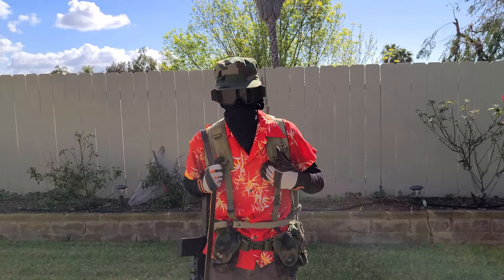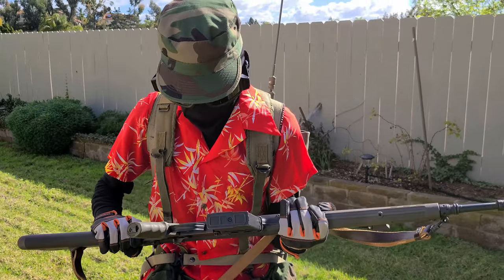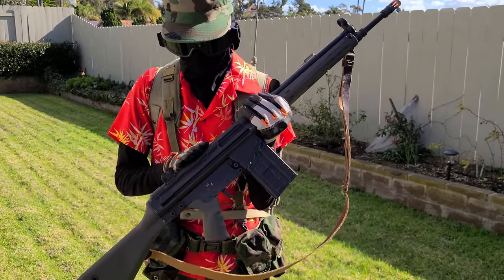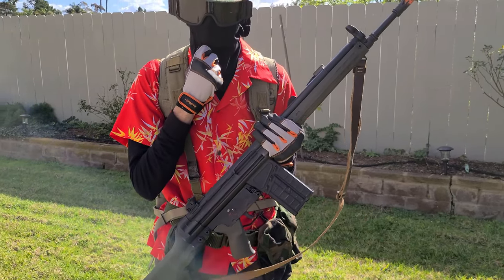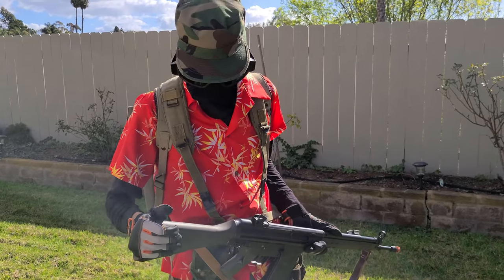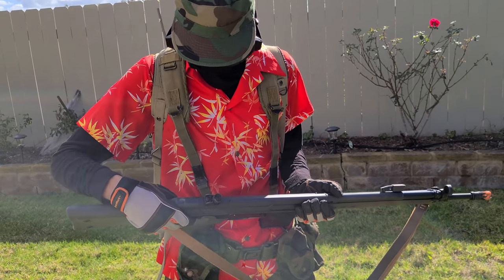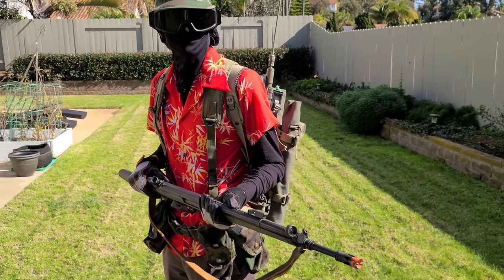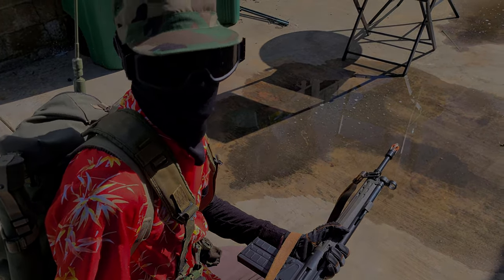Airsoft LCT G3 (LC-3) Review - A Ferrari with a Ford Engine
Is the LCT G3 any good? Your question will be answered in this jam-packed airsoft review.

Thingthing - Alex Balson
Idiot Central - Alex Balson

Day of Infamy Menu Theme 3